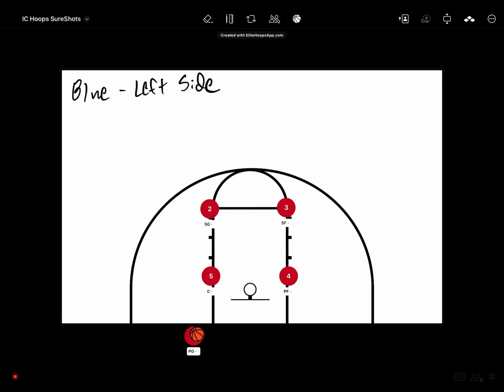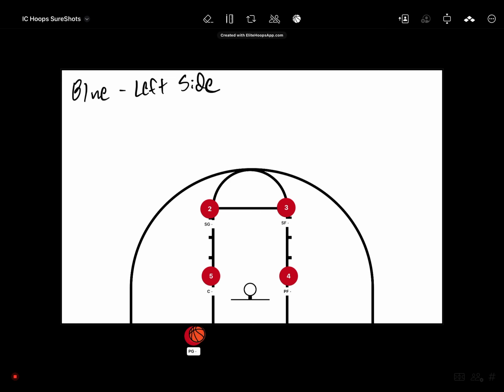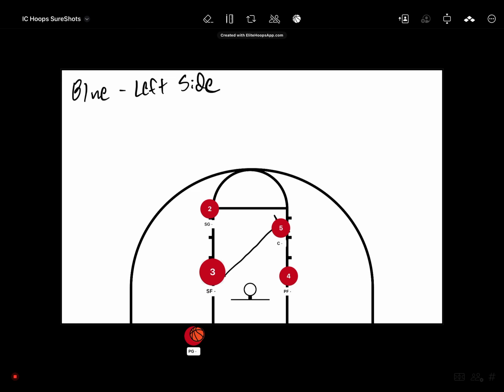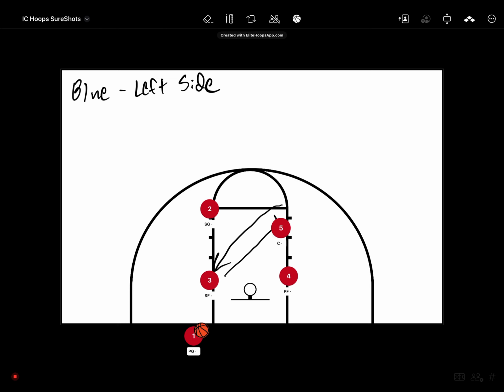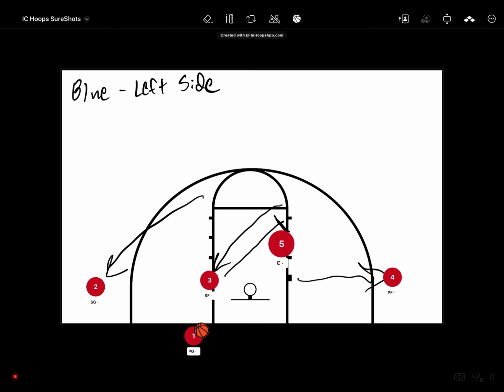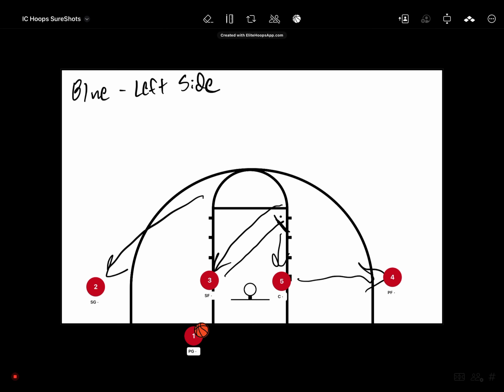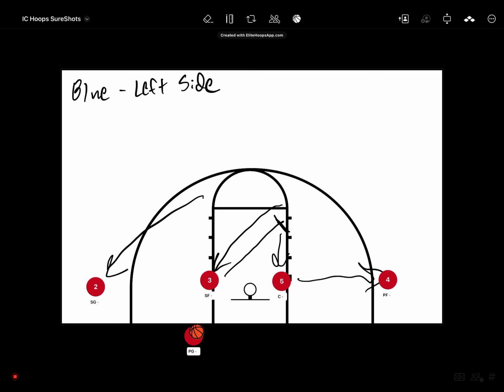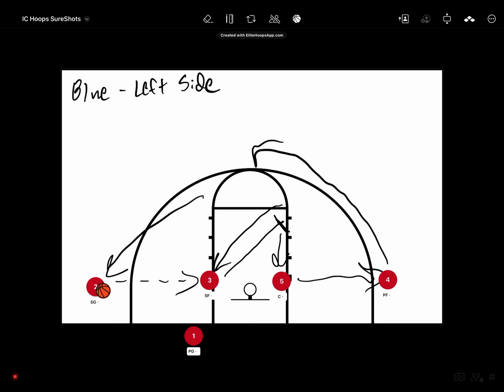ICH “Blue” Left Side